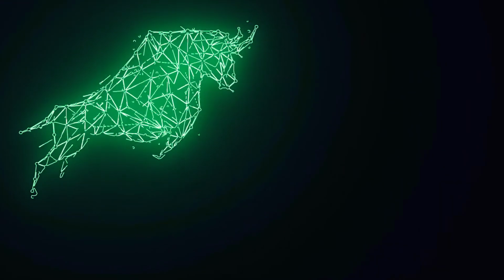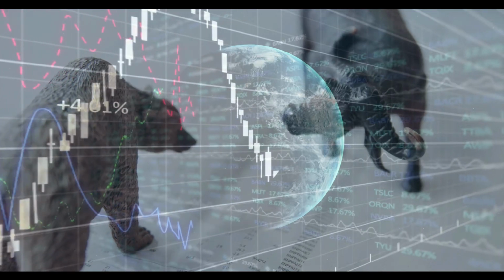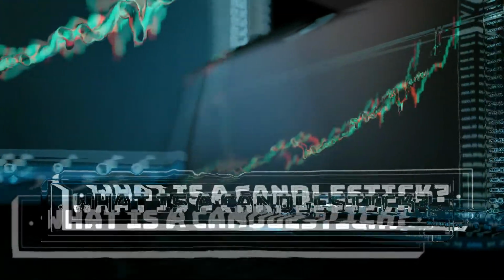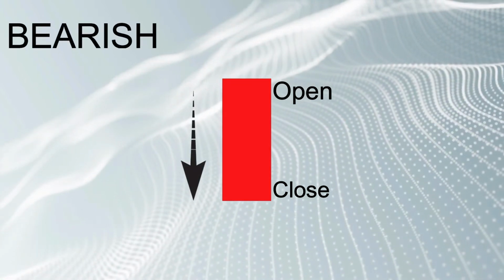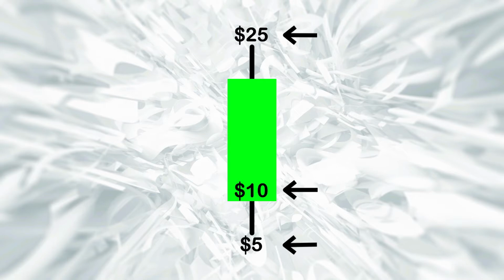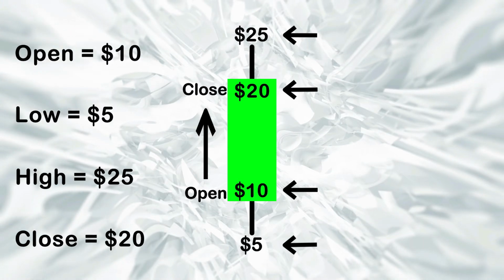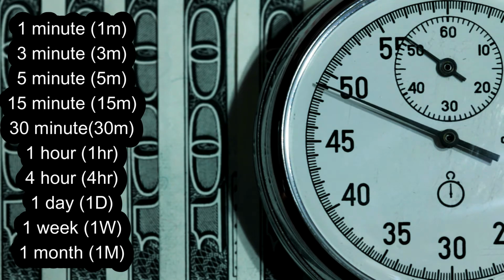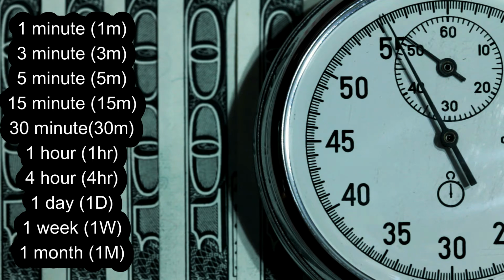Reading Stock Charts For Beginners (Candlesticks)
Candlesticks are at the core of any trader's success. You can't say you understand the stock market without understanding the candlesticks. This video uncovers the truth about candlesticks by giving you a simple explanation of what they are an what they tell you. With our help, we can show you how to use candlestick charts to essentially see into the future. Whether you’re brand new to investing and trading or have some experience in the markets, we’re sure to be able to show you a new and improved perspective on reading stock charts.

00:00 Intro
02:29 Bulls vs Bears
03:59 What Is a Candlestick?
06:23 Timeframes
07:46 Recap

If You Know Someone That Would Benefit From This Video, Please Share It With Them Using This Short